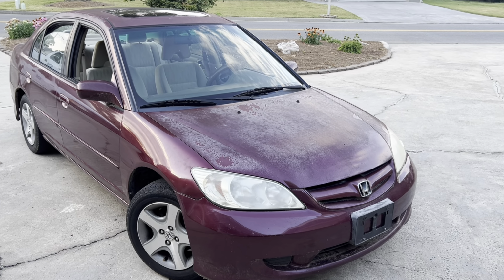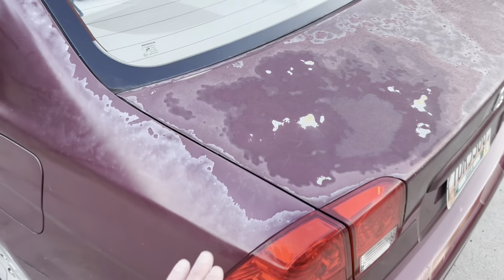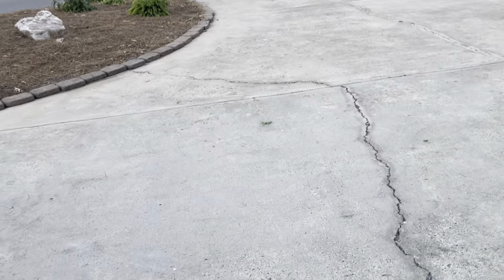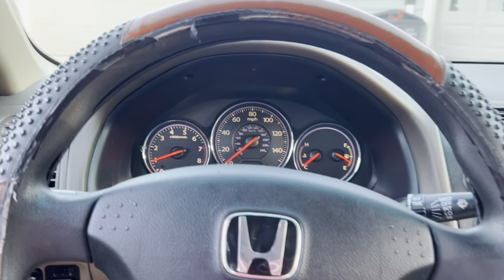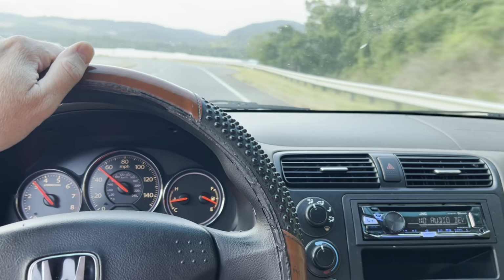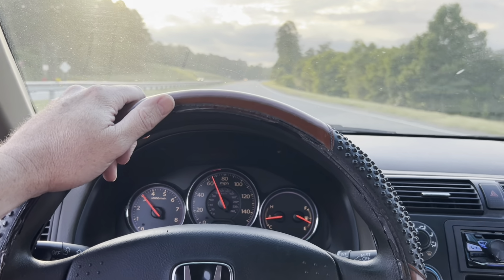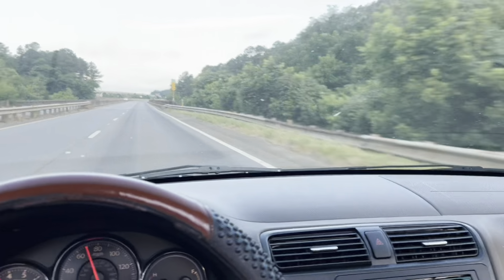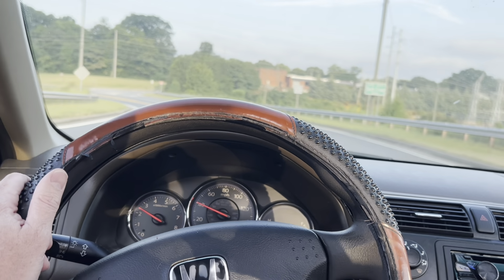2004-2005 Honda Civic EX 5 speed! ￼ POV test drive walk around review project car $450 bucks